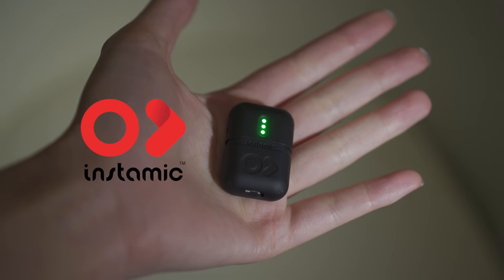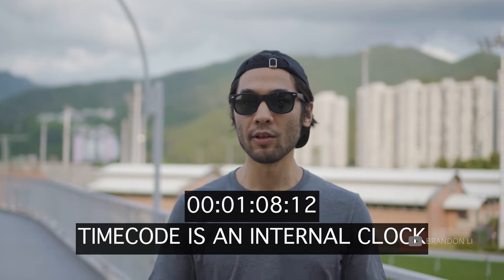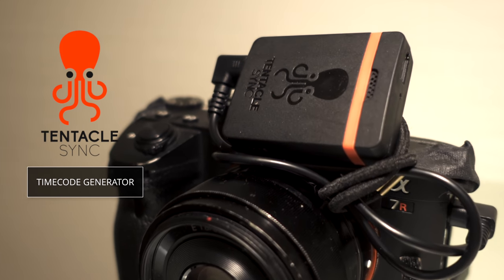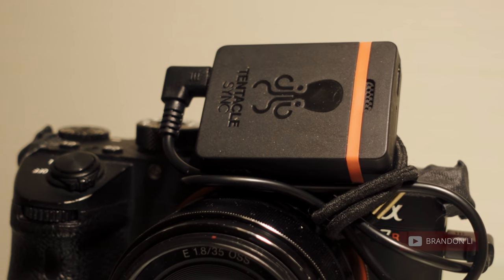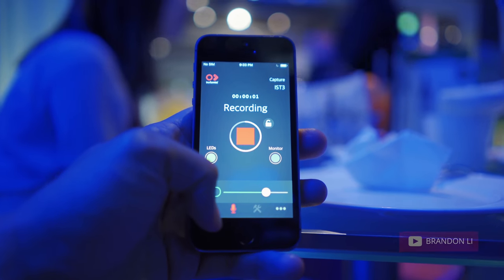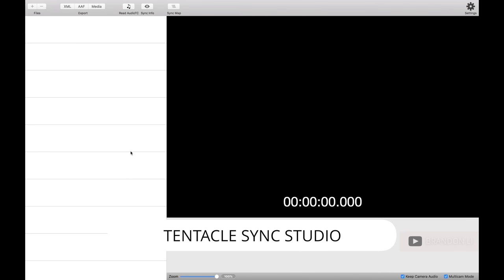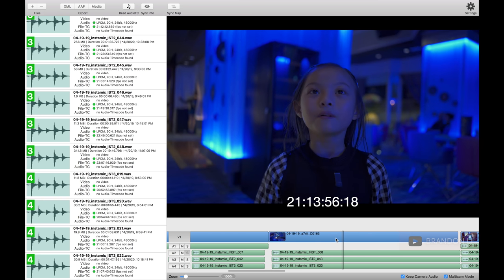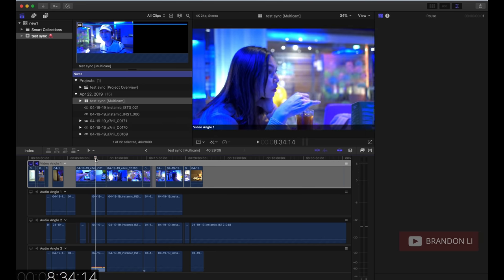Can this tiny voice recorder replace wireless mics? Instamic + Tentacle Sync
This tiny recorder will automatically sync to your camera. Real world audio samples. Deep thoughts below

I'm just supporting a Kickstarter product I've found really useful.  I use Instamic instead of "real" wireless mics because I don't want extra stuff like receivers hanging off my camera, especially when I'm shooting on a gimbal. With normal wireless mic systems, each transmitter needs its own receiver. Want to use 3 mics? Gotta hook up 3 receivers.  Which means getting a recorder like Tascam or Zoom. Now you have 3 TX, 3 RX, and a recorder, all with their own batteries to charge every night. And lots of cables. That's big, heavy, and cumbersome.

With Instamic, that same setup can be replicated with 3 thumb-sized mics, one lighter-sized timecode generator, and a phone.

Sometimes I use iPhones + lav mics instead (and Tentacle Sync has a great recorder app for that). This works well too..unless your talent doesn't have pockets. Also, each lav mic needs its own iPhone. It's slightly bulkier. And you need to hide the mic cables. But on the plus side, I feel more confident in my audio because I can look down and see the app recording.

Instamic isn't perfect. It heats up a lot after extended use. It's hard to know if you've properly pressed the button to start recording. The app sometimes has weird lags when triggering record, and I've had some instances where I thought I was recording but actually the mic wasn't running. I don't know why; some Bluetooth communication issue.

But overall, the fact is there's no other thumb-sized audio recorder with split-level WAV recording (or Stereo or Mid-Side) and timecode. And no other voice recorders have an app where you can remotely connect them, monitor them, and trigger simultaneous recording.  Oh, and Instamic Pro is waterproof.